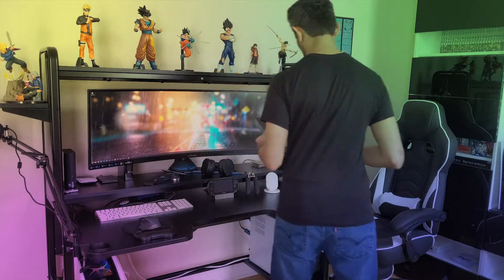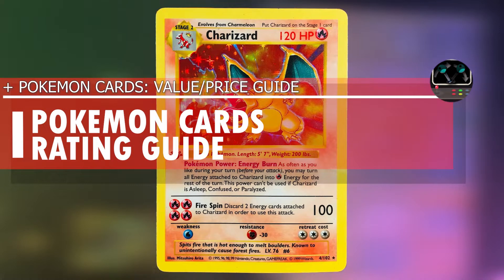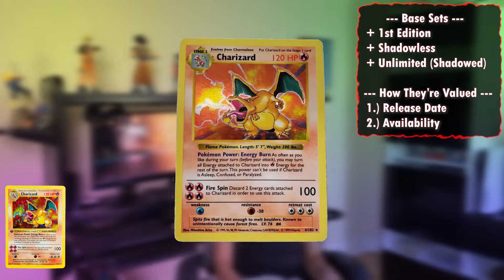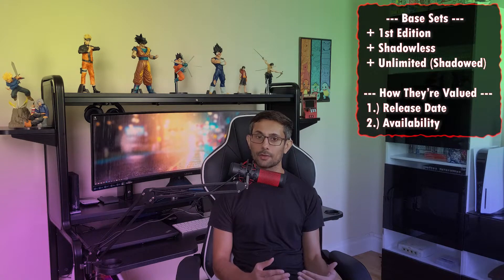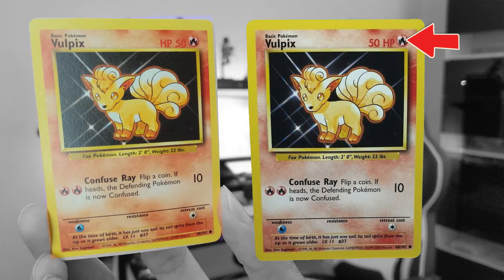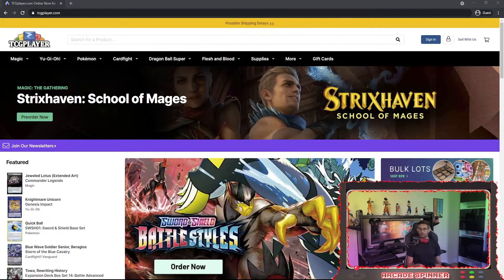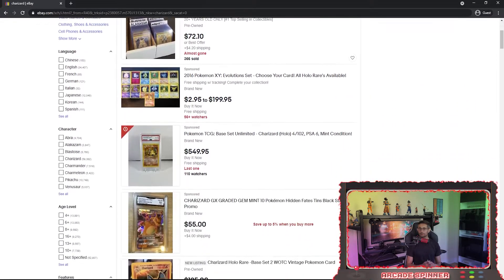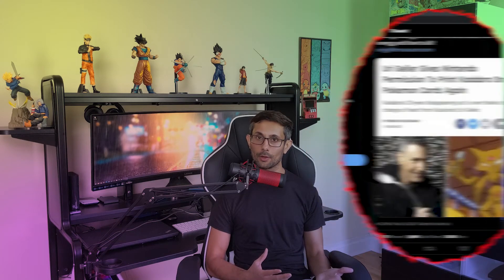Pokémon Cards Rarity Guide | How Much Are They Worth?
Pokémon cards have increased in value and you should know that truly rare cards are more than just holographics or looking for stars at the bottom right corner. In this video, I explain the 3 different type of base sets, how each type of card is valued, and what you should look for to get a better understanding of how much it's worth. We'll also explore misprints/error cards as well as promo cards so you can differentiate amongst each type. Finally, I show you different sites you can use to either sell or set a price for cards online.

--- Highlights ---
0:00:15 - Game Presets
0:00:34 - 3 Base Set Types
0:02:35 - Misprints/Error Cards
0:03:14 - Promo Cards
0:03:48 - Finding/Setting Prices